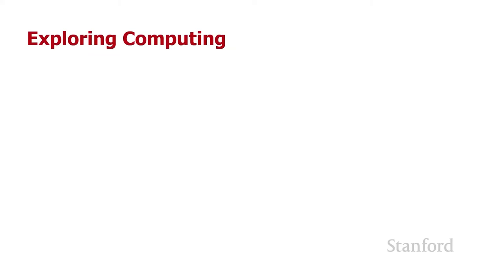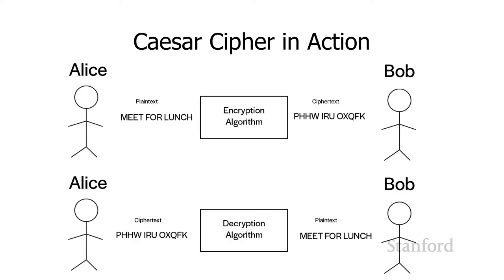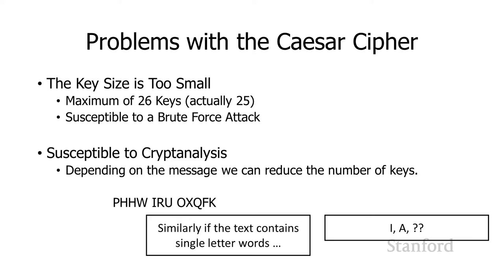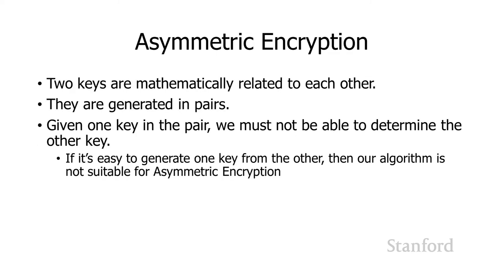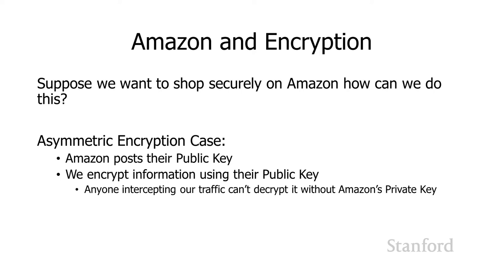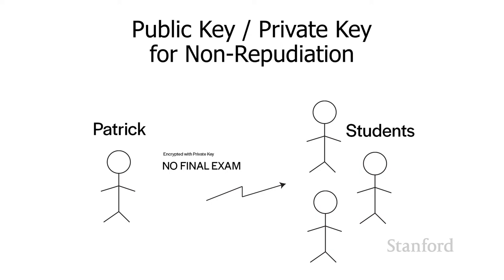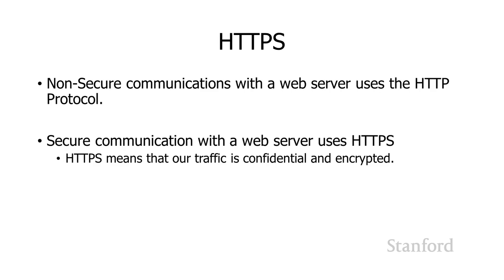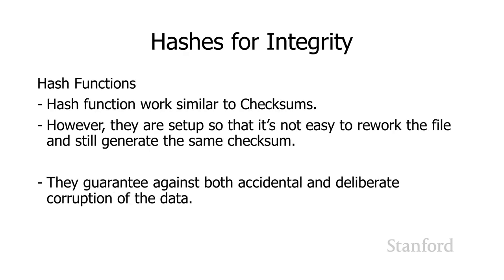Stanford CS105: Introduction to Computers | 2021 | Lecture 20.2 Computer Security: Mechanisms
Patrick Young

0:00 Introduction
0:15 Network Security Concerns
0:49 Cryptography and Encryption
1:12 Symmetric Encryption Encryption has gone on for thousands of years.
1:59 Caesar Cipher in Action
4:29 Components of Caesar Cipher
4:52 Problems with the Caesar Cipher
8:29 Encryption Algorithms are Public
9:27 Keys and Passwords Keys aren't the same as passwords, but there are similarities.
13:17 Public Key / Private Key Asymmetric Encryption is often known as Public Key / Private Key or sometimes just as Public Key.
13:38 Amazon and Encryption
17:34 Public Key / Private key for Email
18:27 Public Key / Private Key for Non-Repudiation
20:25 Certification Authorities
23:19 HTTPS
24:40 Checksums for Integrity
27:20 Hashes for Integrity